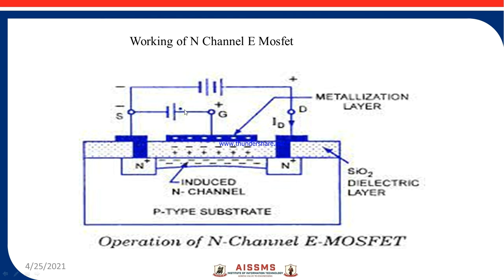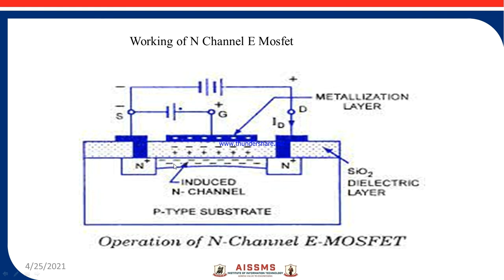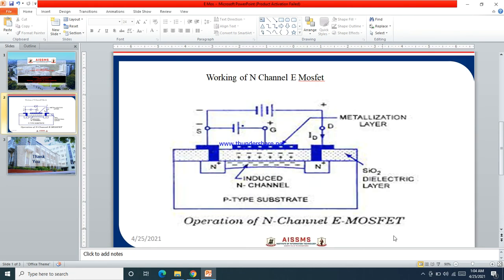E MOS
Video by-Prof.Shobhika P. Gopnarayan
Sub: Basic Electronics
Topic: N channel E MOSFET working
Sub: Basic Electronics
topic: function of all components of BJT as an amplifier